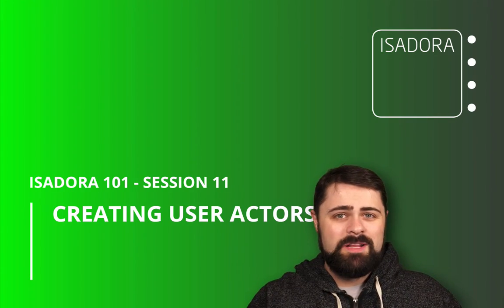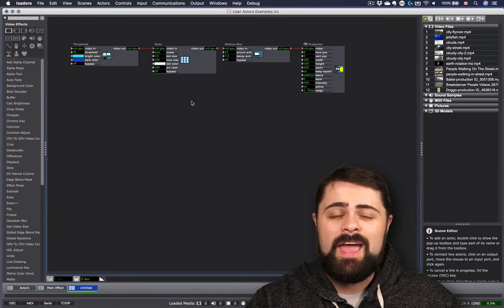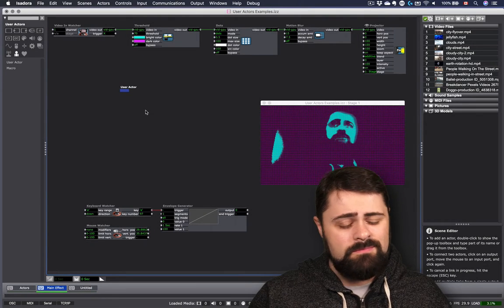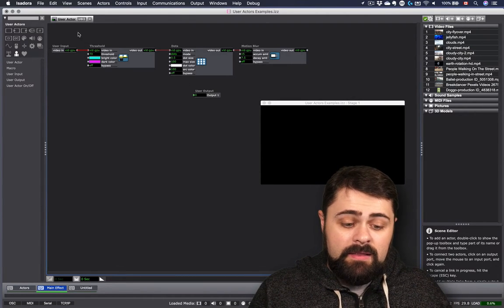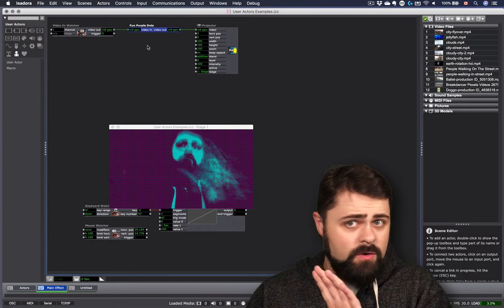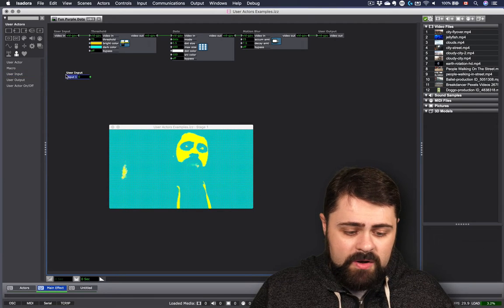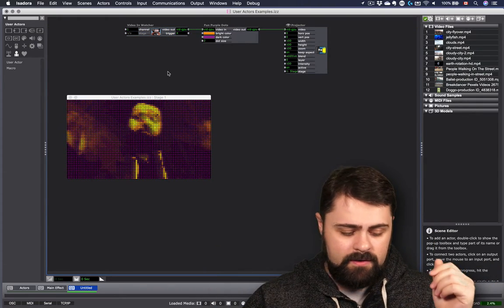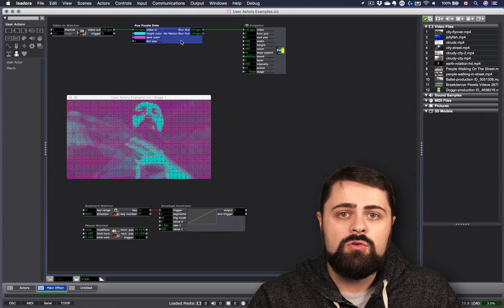Isadora 101 - #11: Creating User Actors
In this tutorial, we'll demonstrate Isadora's User Actor feature! This allows you to create custom actors by combining on several other Isadora actors into one portable package. User actors are useful when you have a complex group of actors that you need to use repeatedly within a project. We’ll show you how to create and edit a User Actor, how to copy them into other Scenes, how to have all copies automatically update whenever you make changes, and also how you can use customize User Actors with different values from scene to scene while preserving the consistent elements throughout the project!

If you need the video media files used in this tutorial, you can find them in the "Session 2" folder in this download